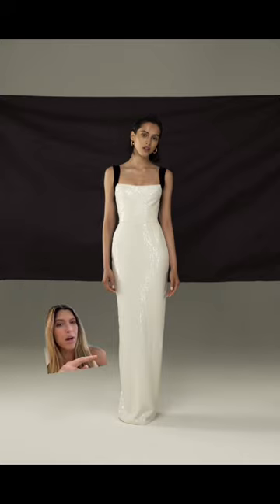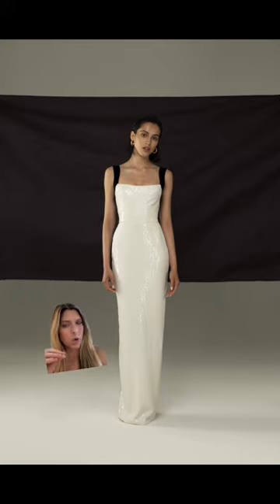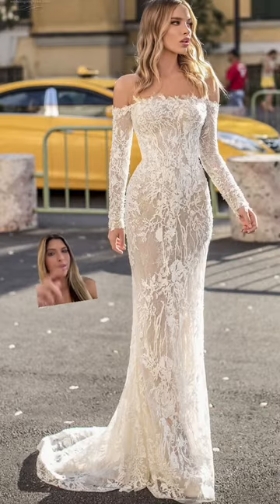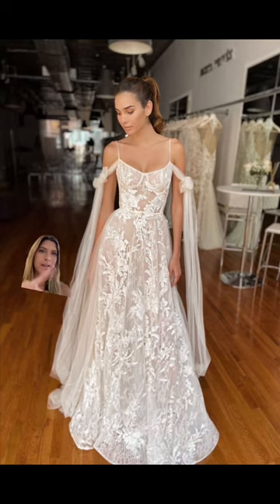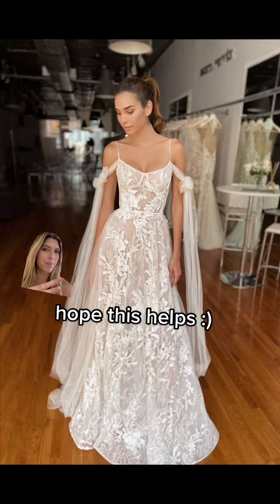Teaching you the Different Wedding Dress Shapes